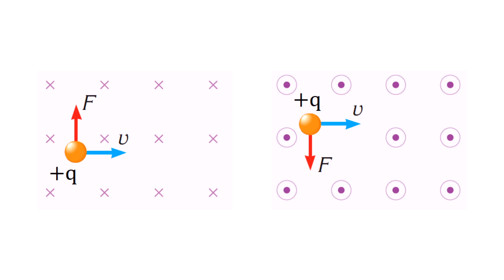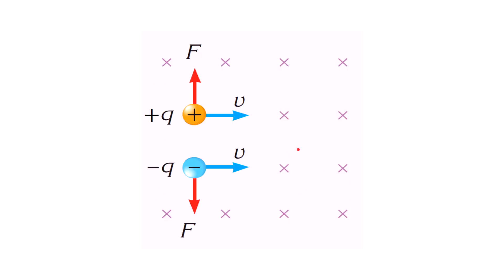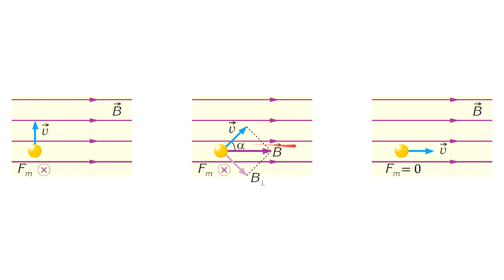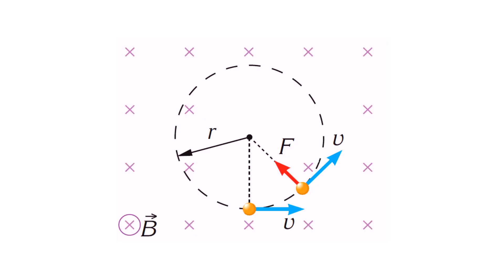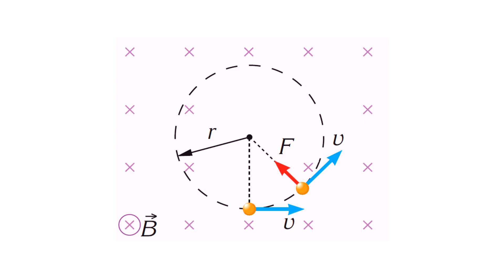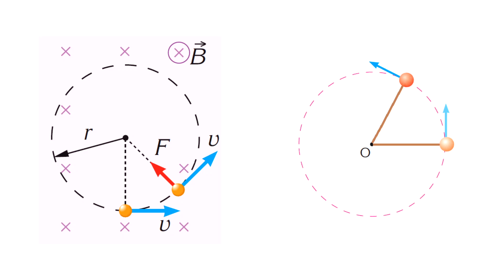Magnetism: The magnetic force on moving charges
This is the 14th lesson on Magnetism.
Magnetic force can cause a charged particle to move in a circular or spiral path. Protons in giant accelerators are kept in a circular path by magnetic force. The magnetic force on a moving charge is one of the most fundamental known. Magnetic force is as important as the electrostatic or Coulomb force. Yet the magnetic force is more complex, in both the number of factors that affects it and in its direction, than the relatively simple Coulomb force.